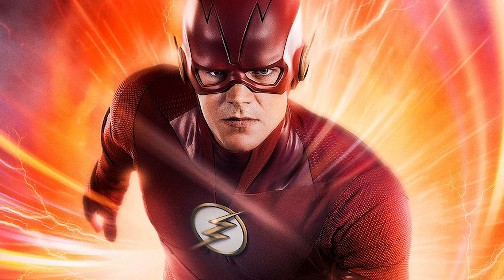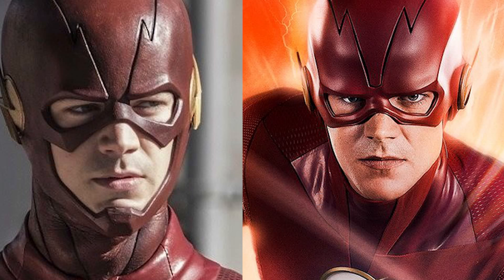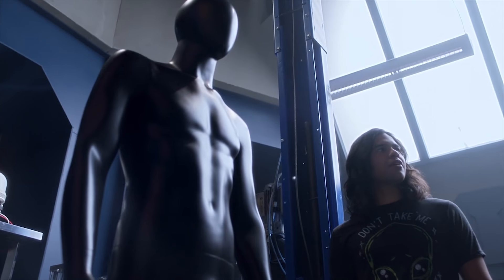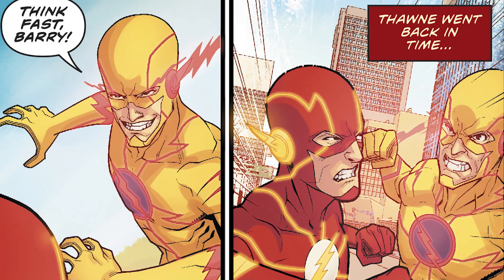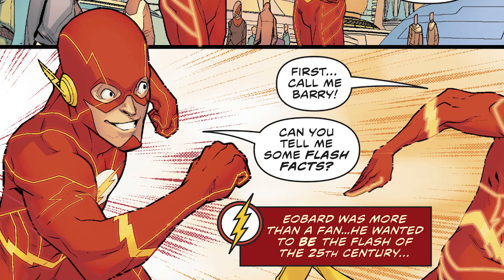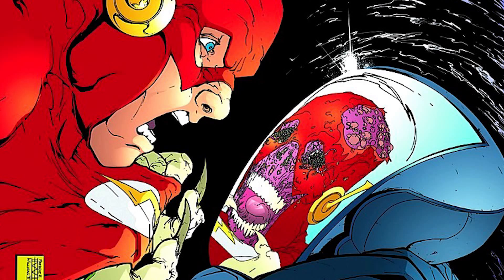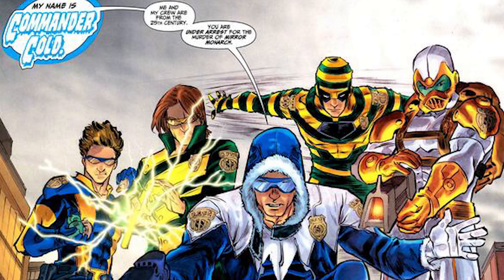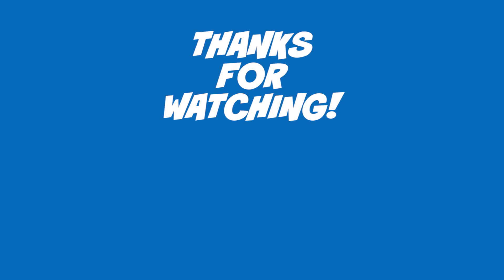The Flash Season 5 Trailer 2 - Official New Suit and New Reverse Flash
The Flash Season 5 Trailer 2. Official New Flash Suit, New Reverse Flash Suit, Nora Allen Mistakes, New Rogues and Future Flash Story